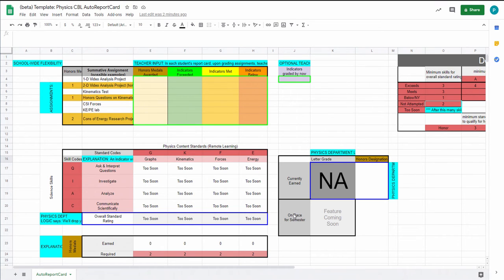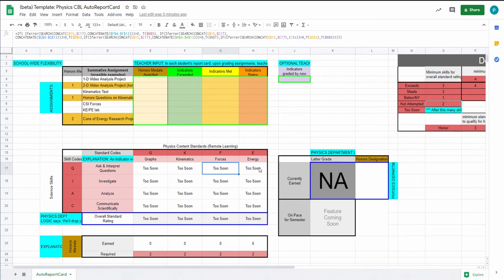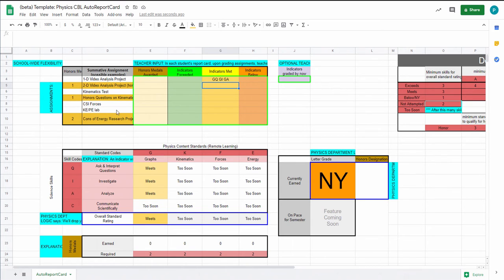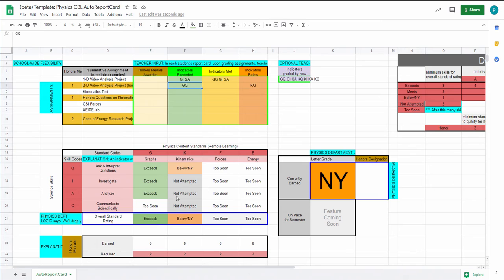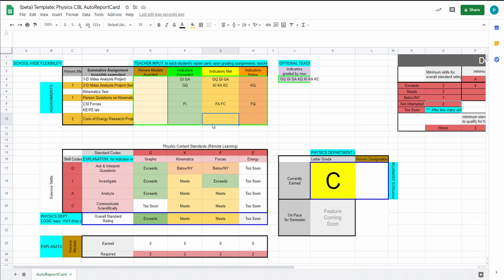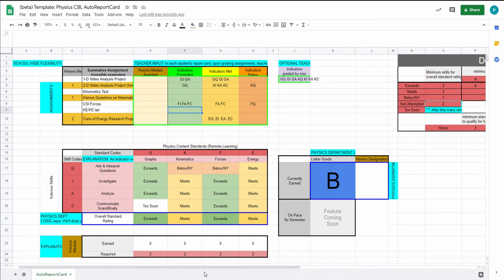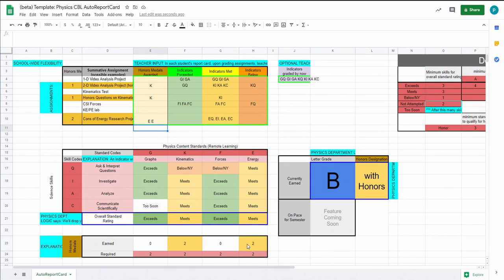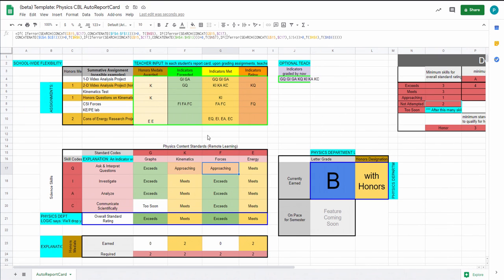CBL AutoReportCard at RHS Demonstration